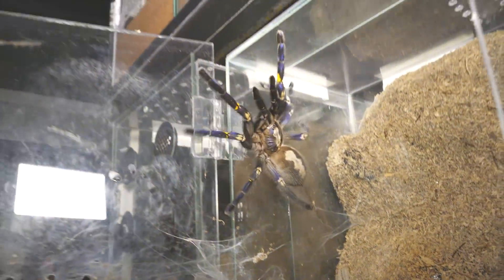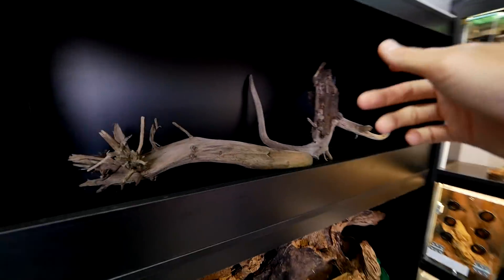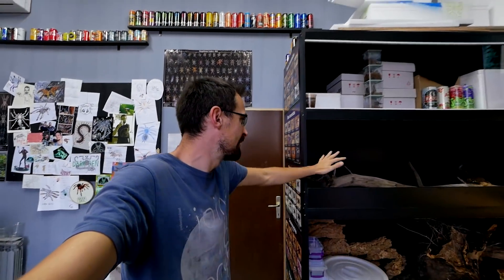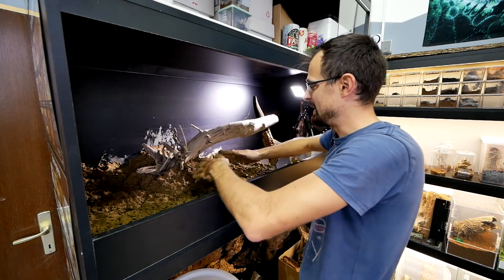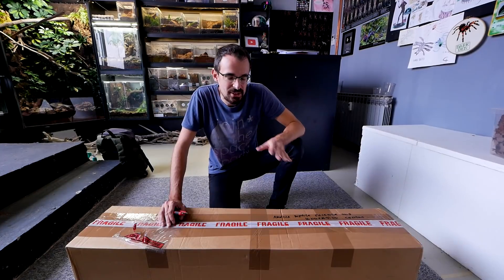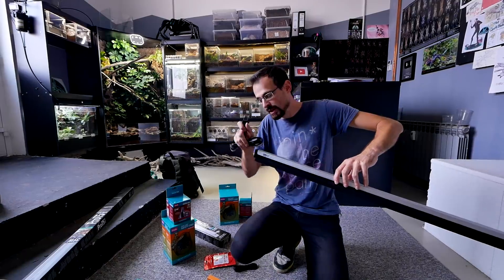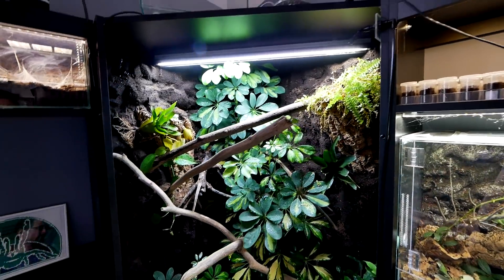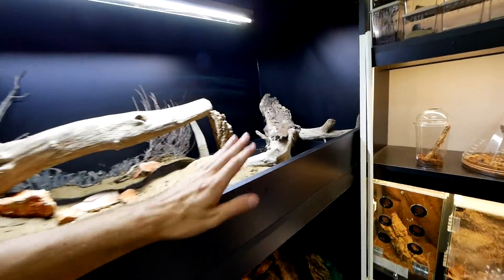LIGHT IT UP! - Arcadia Reptile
My GEAR:
need to update the list!

00328
Bearded dragon
arcadia reptile lights
chameleon